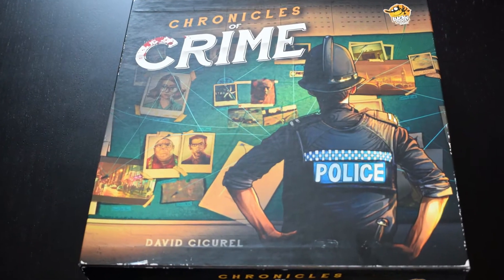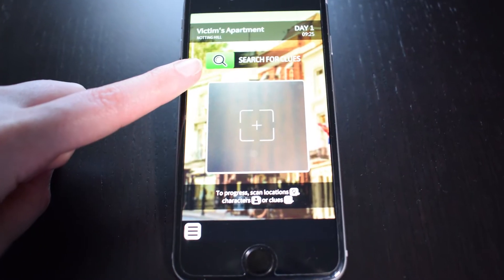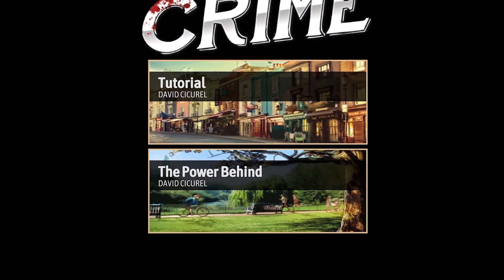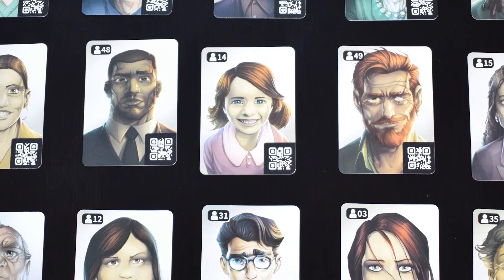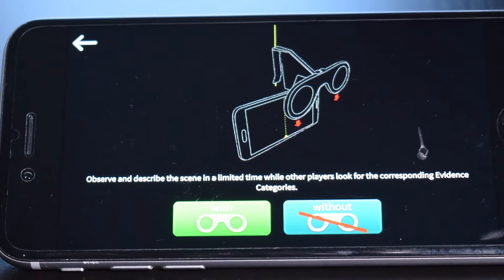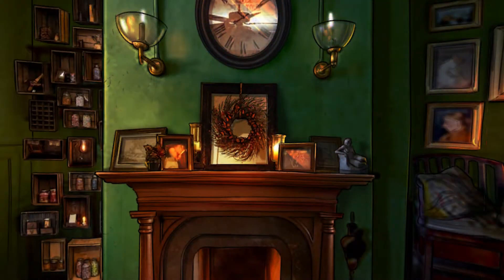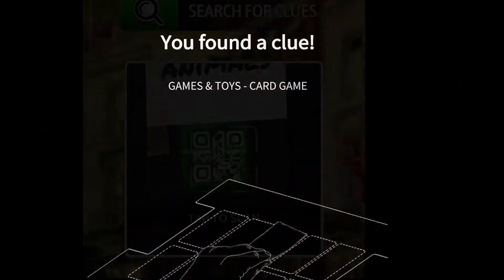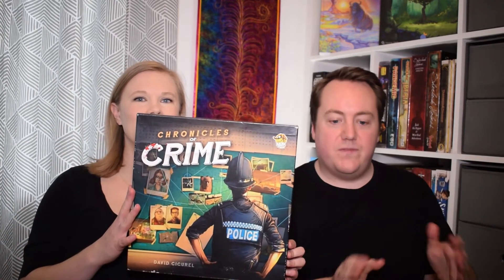Chronicles of Crime - Behind the Box Review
Huge thank you to Board Game Exposure for sending us another game to review!  We had a blast and can't wait for the full release.